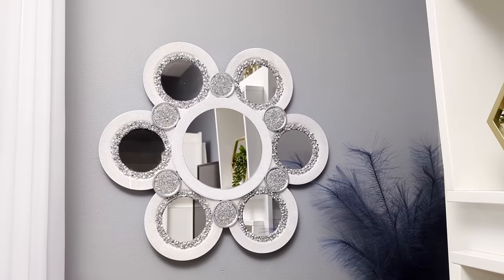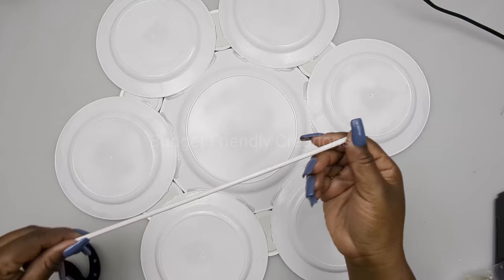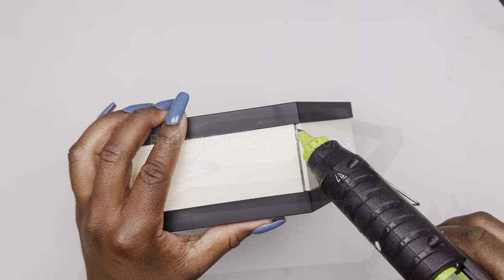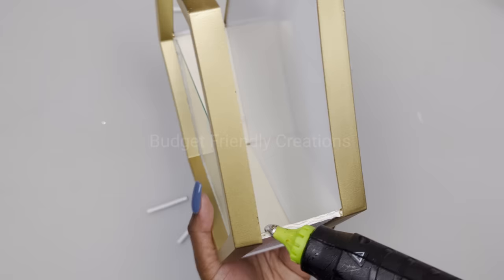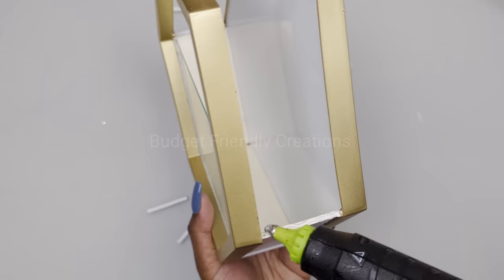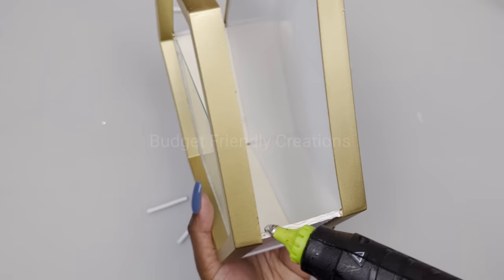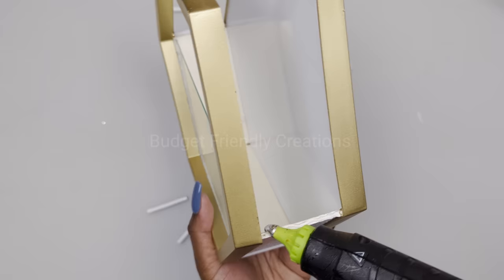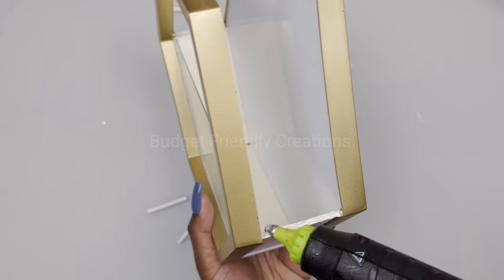6 Dollar Tree DIYS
In this DIY video I'll show you how to create some beautiful Dollar Tree DIYS with Dollar Tree items.

Sm plates
4" mirror
8" mirror
Sm Rhinestones
Lg Rhinestones Hobby Lobby

# 2 / Planters
Hexagon frames
Glidden Latex paint
gold spray paint
White spray paint
Fairy lights
glass cutter

# 3 / Wall lamp
18" wood
gold spray paint
White spray paint
Candles
picture frame hooks

gold spray paint
White latex paint

# 5
Garden sign
Silver glitter
Clear Enamel
Wood glue
White Latex Paint

# 6 /Jax paperweight
Golf Ball

drill bit set
8" Full size glue sticks

Intro 00:00
Wall Decor 00:21
Planters 04:00
Wall Light 10:14
Wall Sconce 13:17
Garden Light 19:02
Jax paperweight 21:30

6 Dollar Tree Diys using these.
NEW Dollar Tree Haul JUNE 2023!?! Brand New Items for Dollar Tree DIYS | Krafts by Katelyn
6 New high end dollar tree diys
Dollar Tree DIYS (High End Decor!)
6 High *NEW* Dollar Tree DIYS & High-End Home Decor (fake high end looks for 2023!) | Krafts by Katelyn
High End Dollar Tree DIYS